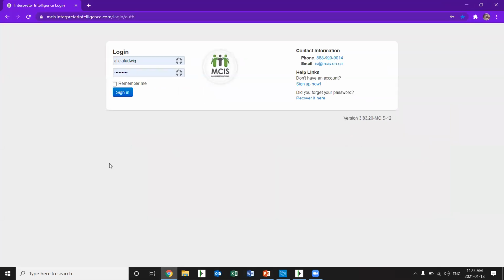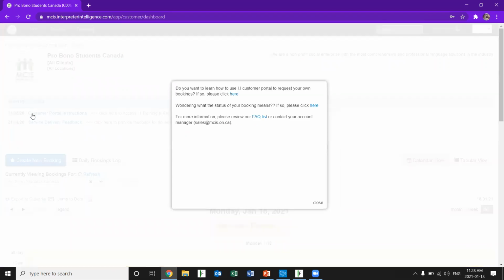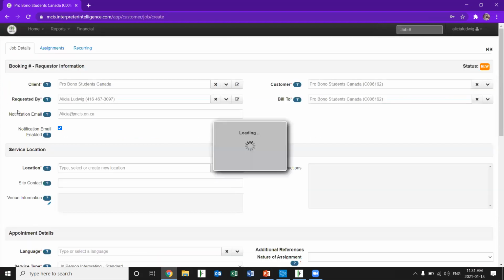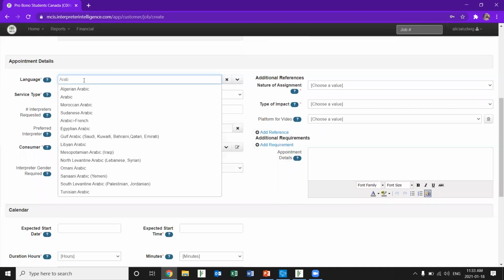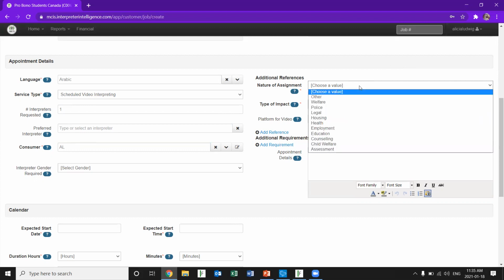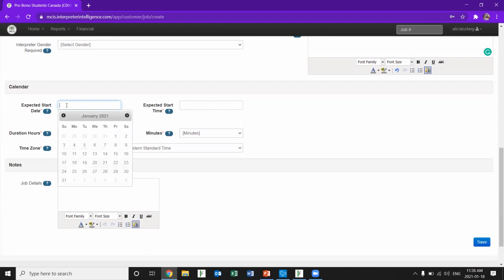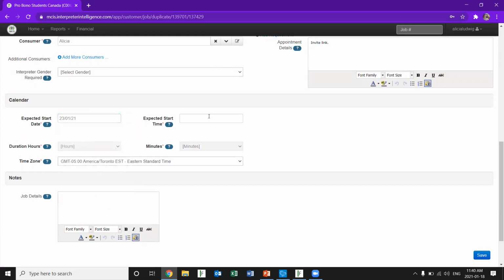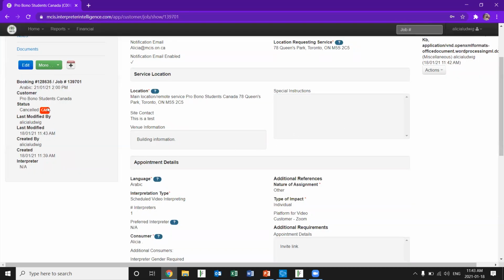MCIS Language Solutions - II Customer Training v3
MCIS Language Solutions training video for customers, on using our cloud-based interpretation project management portal, Interpreter Intelligence, uploaded 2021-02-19